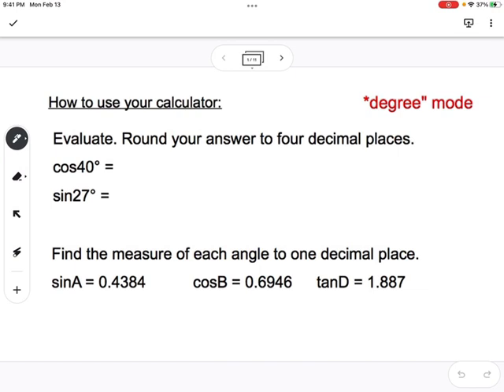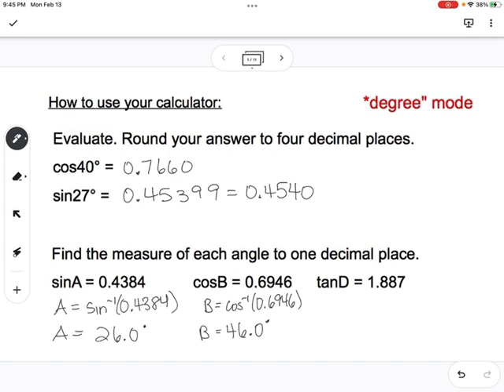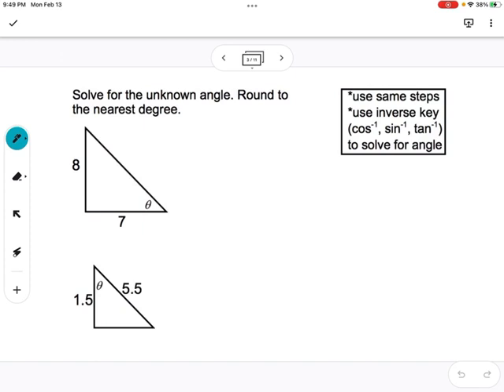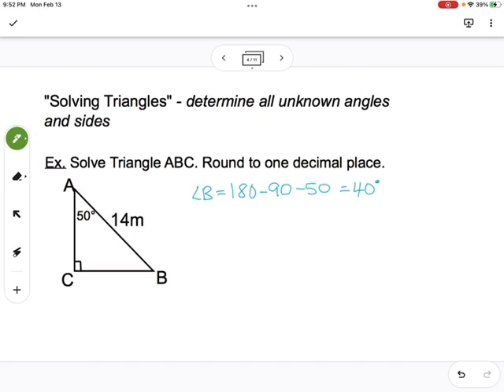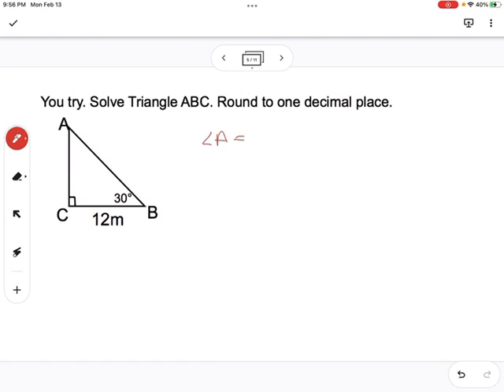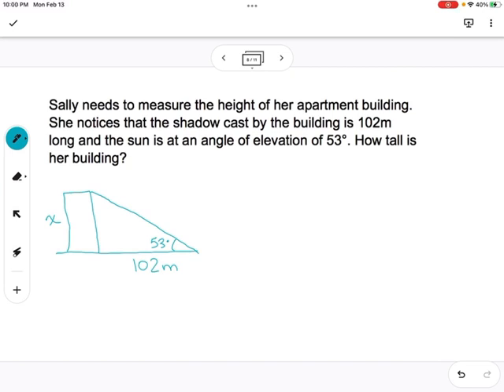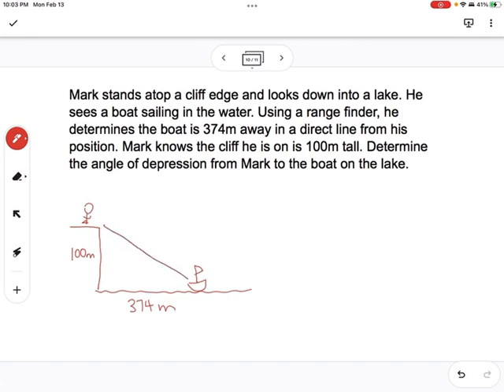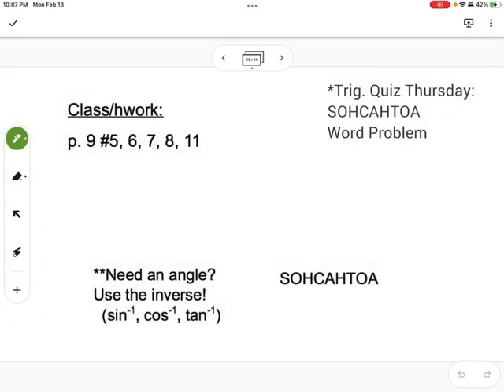Sohcahtoa and Word problems